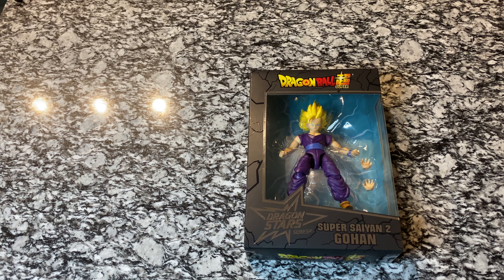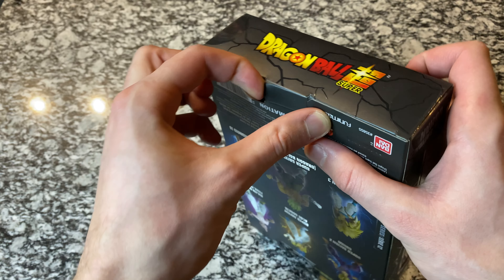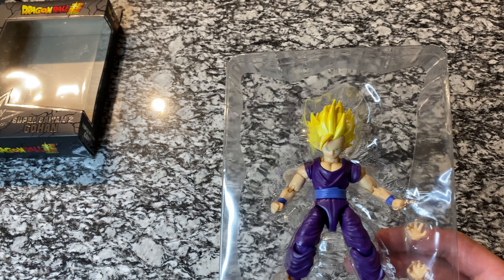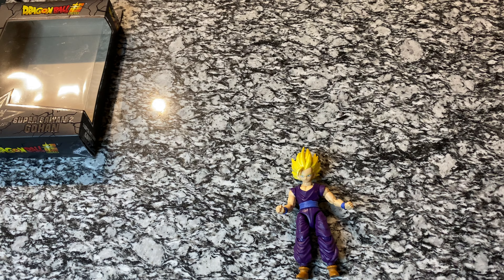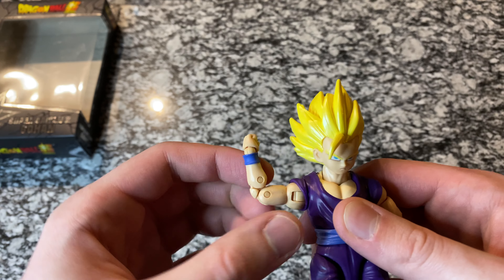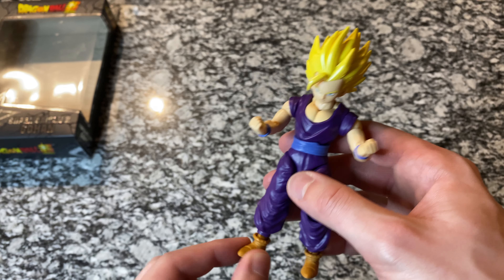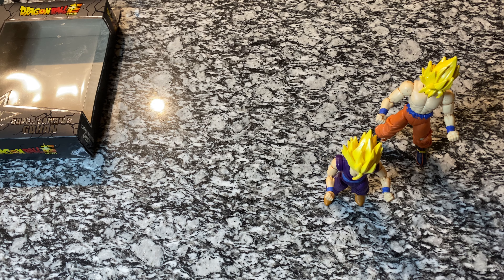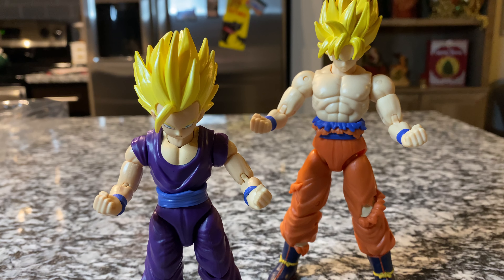SUPER SAIYAN 2 GOHAN ACTION FIGURE - DRAGONBALLZ DRAGON STARS SERIES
Super Saiyan 2 Gohan is our figure for this video. Enjoy!